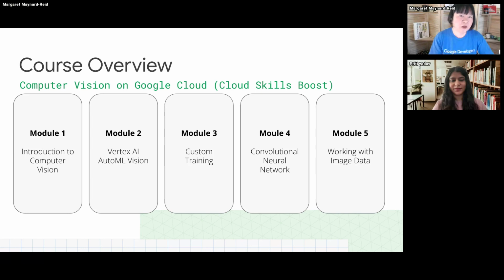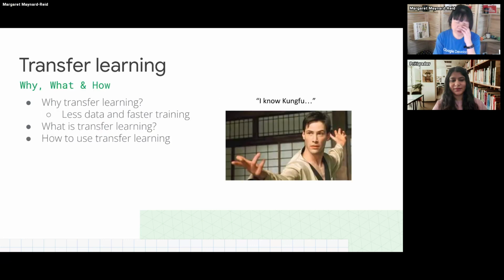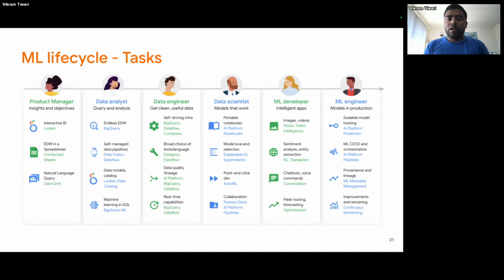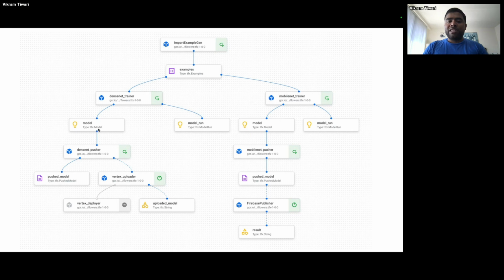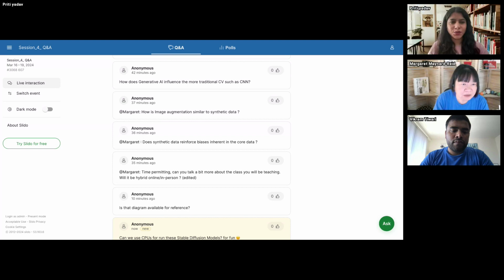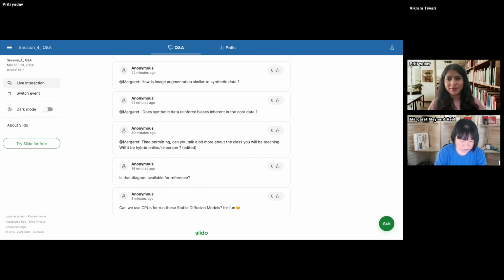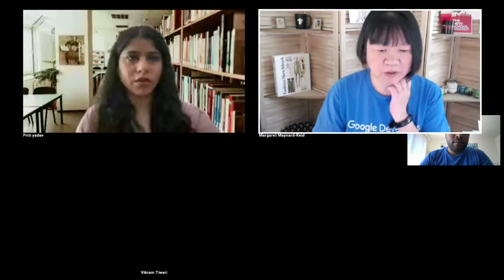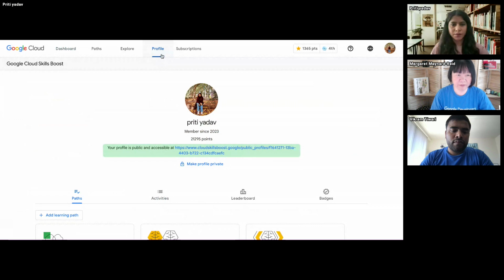Certification Study Group - Session_4_ RGDC- (Production ML Systems and Computer Vision)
Certification Study Group - Session 4 of 6. Discussion highlight(Professional ML Engineer):

Reviewing progress in the machine learning certification journey.

𝗖𝗼𝗻𝘁𝗲𝗻𝘁 𝗥𝗲𝘃𝗶𝗲𝘄 by 𝗠𝗮𝗿𝗴𝗮𝗿𝗲𝘁 𝗠𝗮𝘆𝗻𝗮𝗿𝗱-𝗥𝗲𝗶𝗱 and  𝗩𝗶𝗸𝗿𝗮𝗺 𝗧𝗶𝘄𝗮𝗿𝗶

An end-to-end environment for AI development, from data engineering to model deployment, provided by a cloud service.

If you want to learn more about other Google Cloud training opportunities offered by Google Developer Groups, please visit this page: gdg.community.dev/road-to-google-dev-certification/